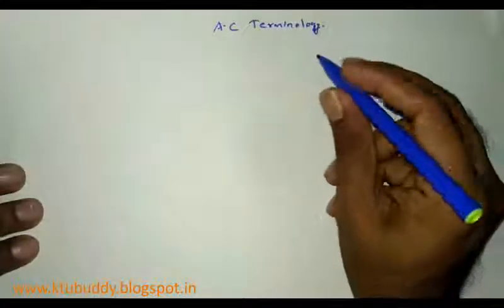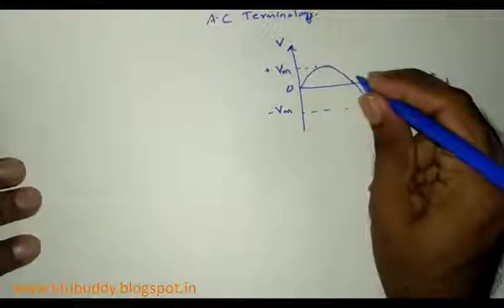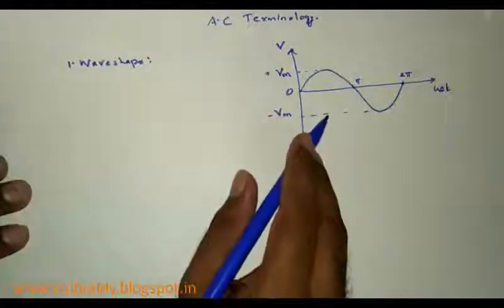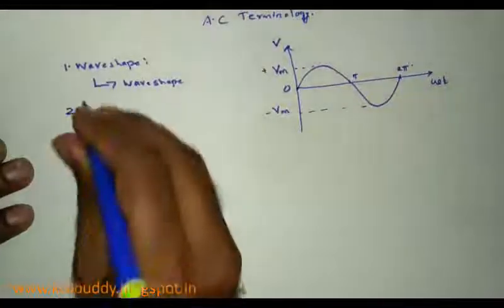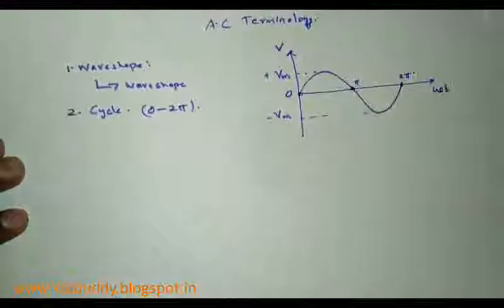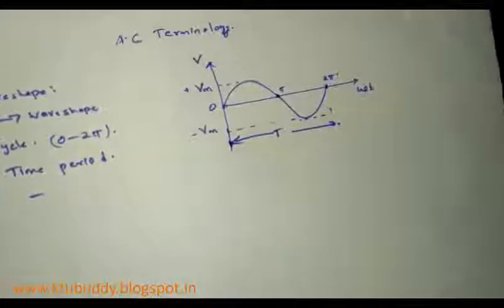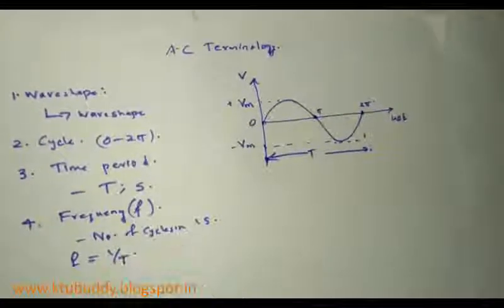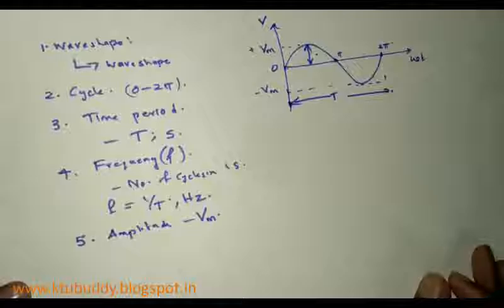Alternating current Definitions KTU BEE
WAVEFORM,AMPLITUDE,CYCLE,FREQUENCY,TIME PERIOD